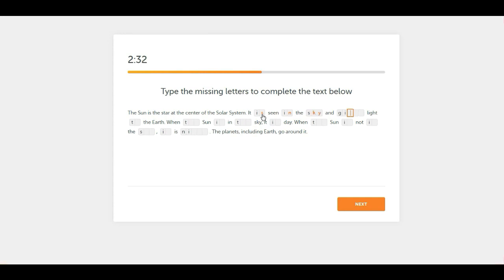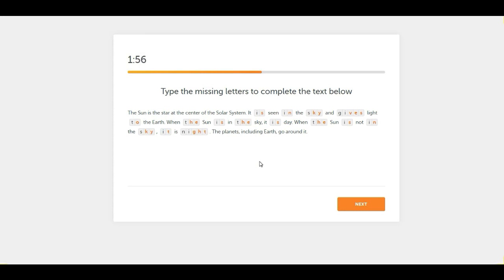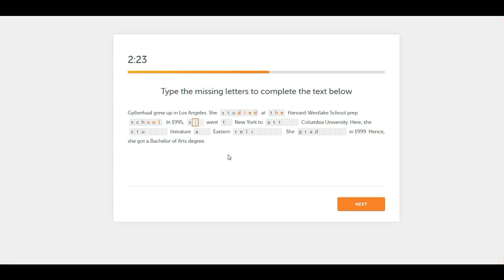DUOLINGO ENGLISH TEST- TYPE THE MISSING LETTERS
In the task Type the Missing Letters, there are certain important things that we need to keep in mind. All those is explained in detail in this video.